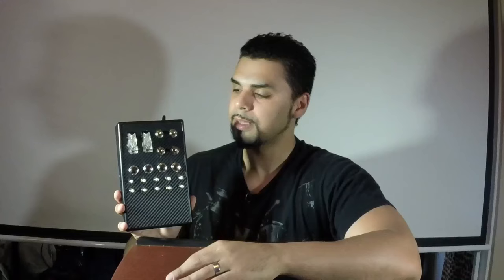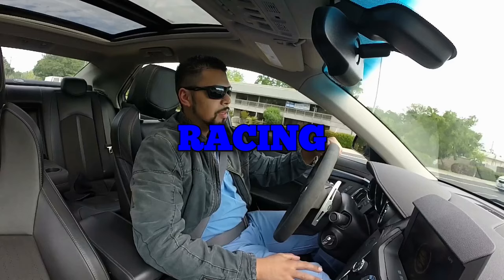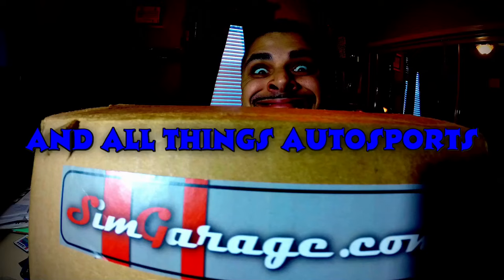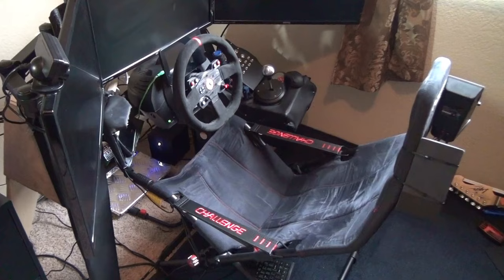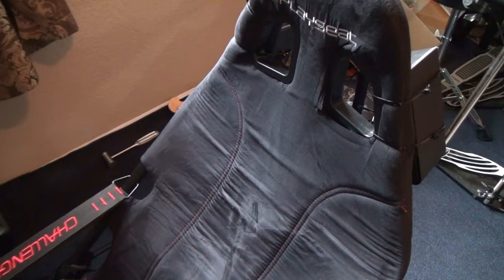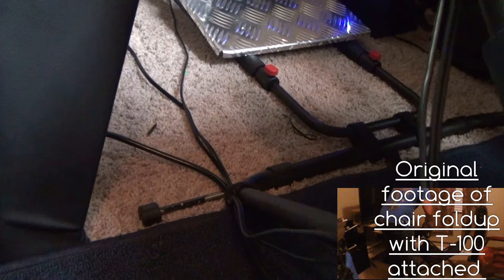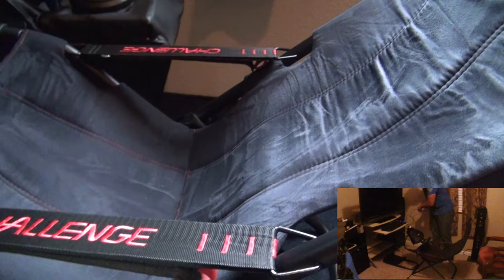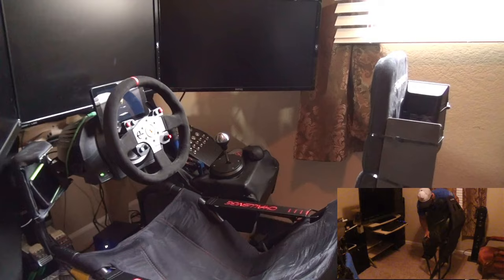Playseat Challenge ONE YEAR REVIEW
We take a look at the playseat challenge I have been using, and I give you my honest opinion of it, might be useful since the holidays are coming fast!
Infared by Letter Box
Dat Step by Gunnar Olsen
Intro Graphical Sequence made by PartIntronersInCrimeGFX

My Computer:
asus m5a99fx pro r2.0 mother board; AMD fx 8350 OC to 4.4 ghz; Cooler master hyper 212 evo; Patriot viper 8gb ram x2; Sapphire R9 290X TRI X 8 gb GPU; InWin greenme 750 PSU; Patriot 250gb SSD; WD 3 TB HD; 4 120 mm CASE FANS; 2 140 mm CASE FANS; PCI Express USB hub; PCI Express dual band wifi adapter; Sound blaster mono usb sound card (simvibe)
RIG specs:
Thrustmaster tx, TM 599xx Evo 30 add on wheel, TM 458 add on wheel, TH8A shifter, T500 pedals with rc car hydraulic shock brake mod, 3x24 inch monitors, flight stick modded to hand brake with 2 rc hydraulic shocks Logitech g35 headset